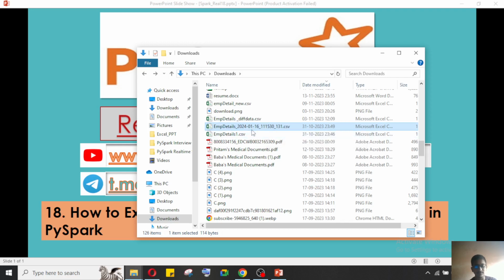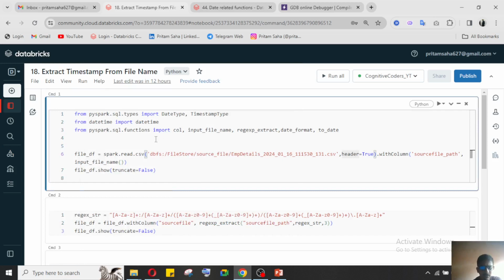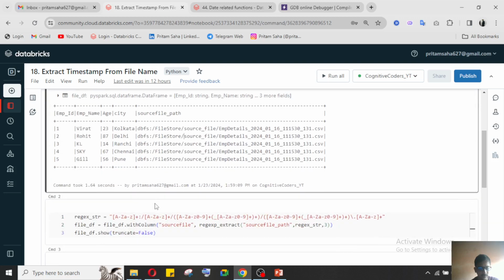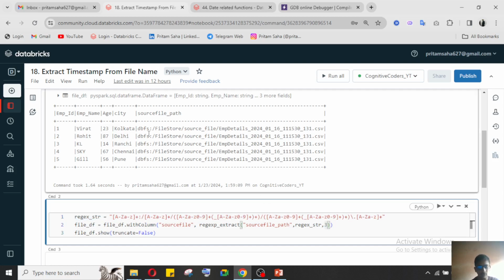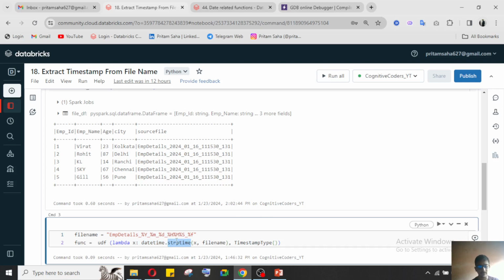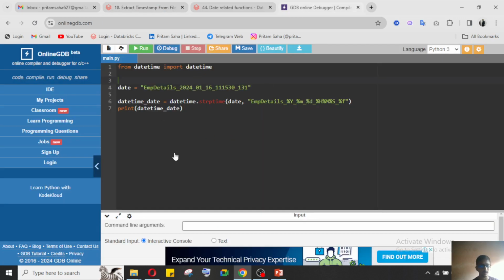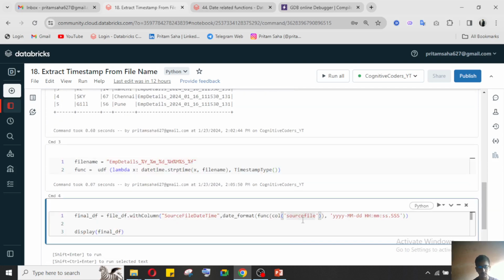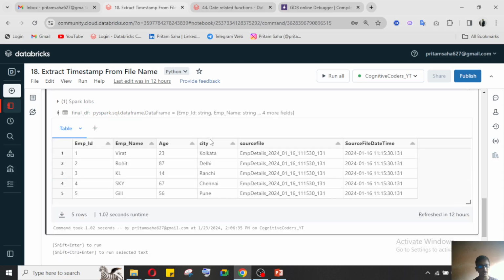How to Extract Timestamp From Source File name in PySpark | PySpark Tutorial